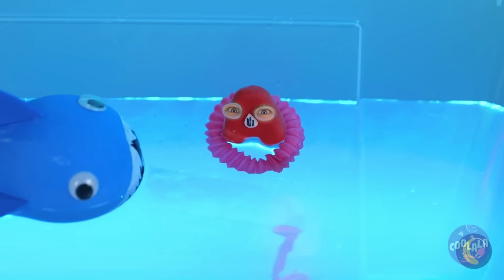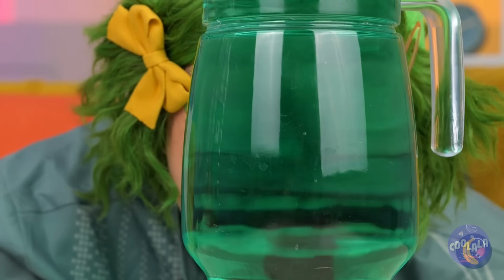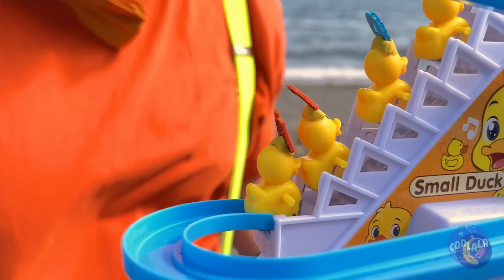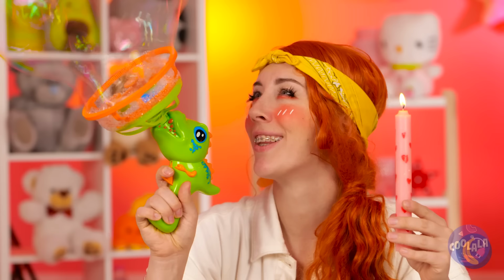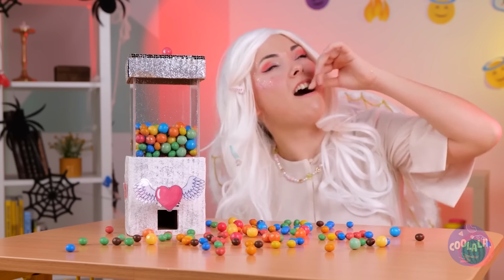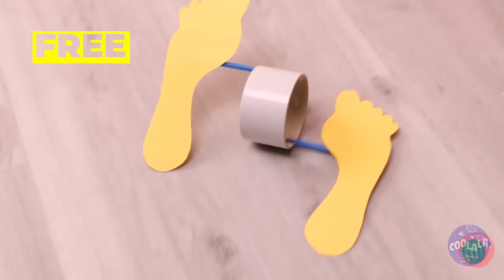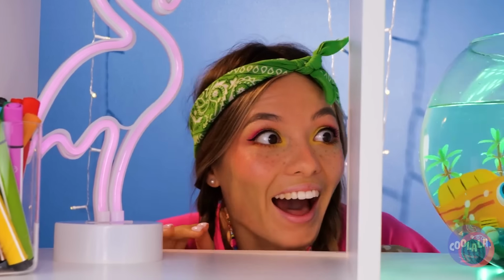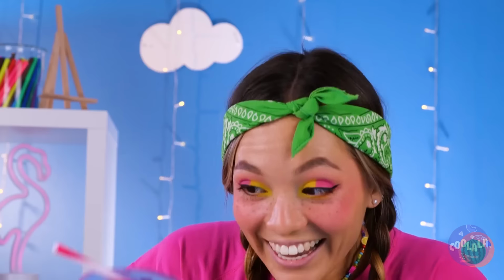Save the Alphabet Lore 😱 Best DIY Crafts From Trash Can